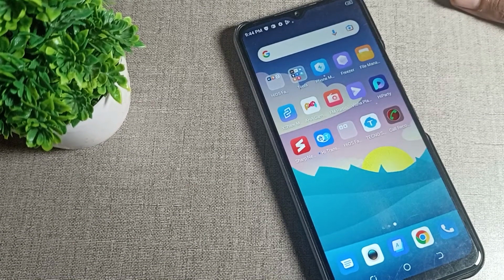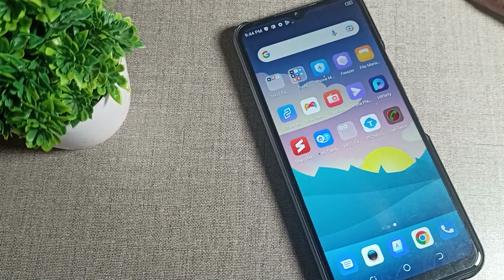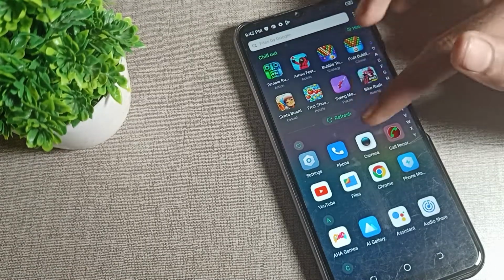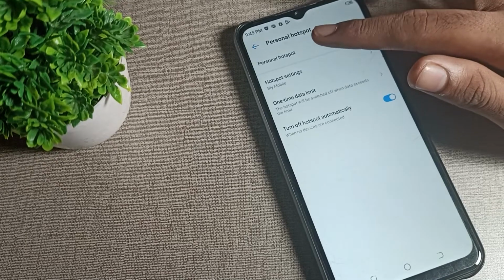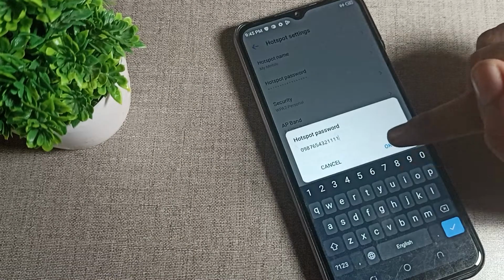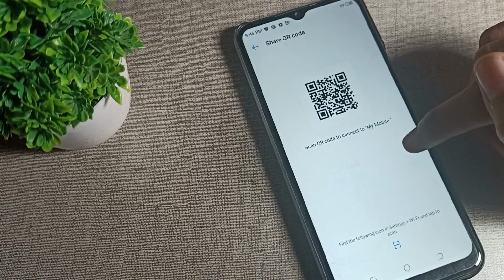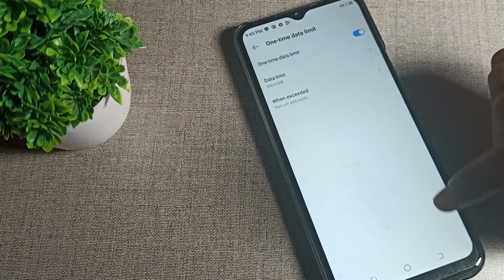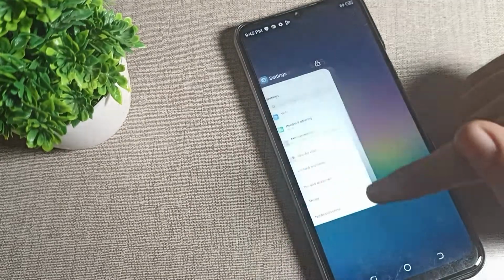How to on Mobile Hotspot in Tecno spark 8c phone, on mobile hotspot